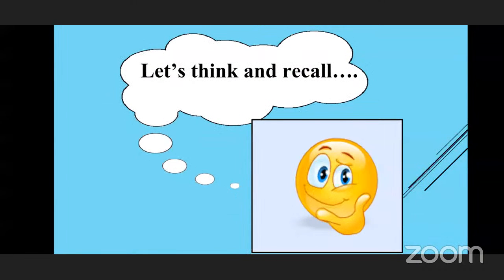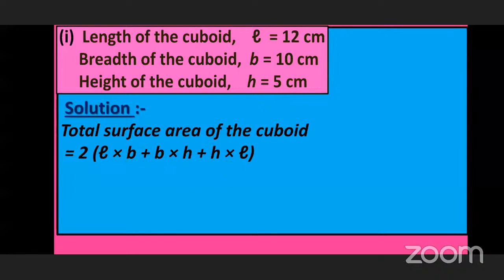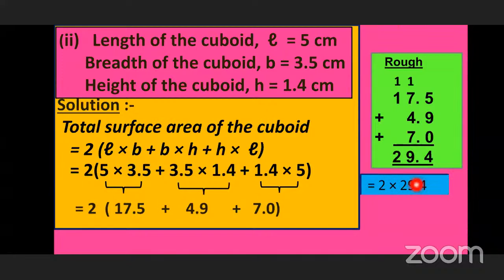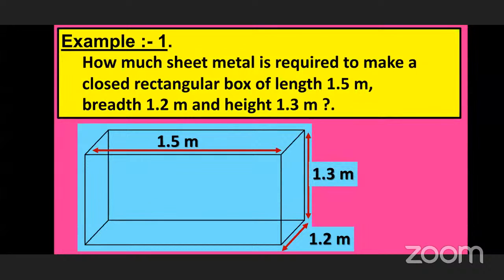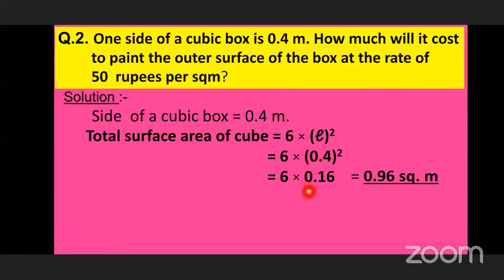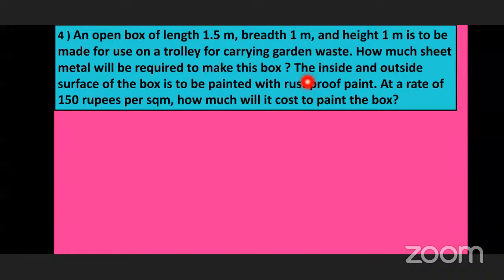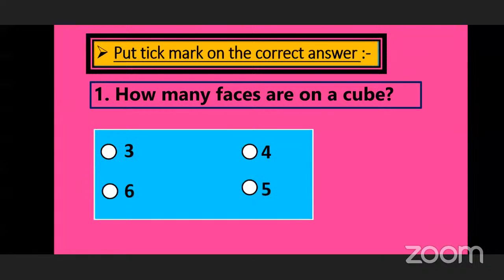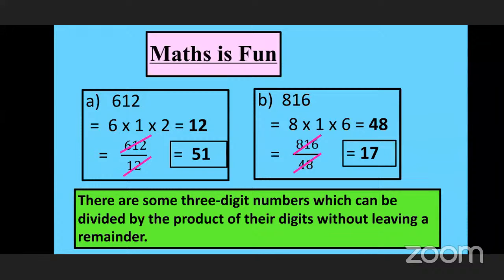Standard 7 Maths Perimeter and area PS 47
Lecture Topic: Perimeter and area PS 47
Teacher: Nilam Dalvi